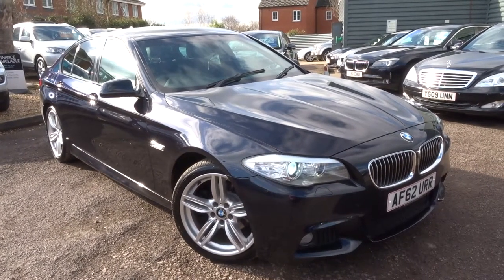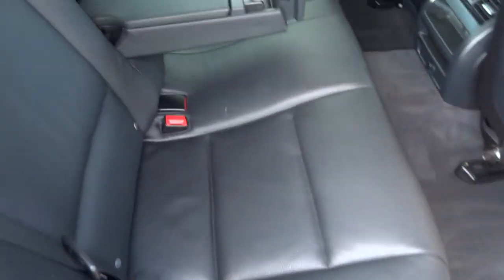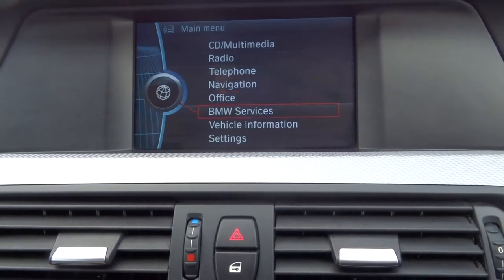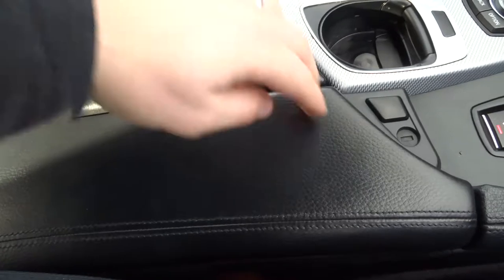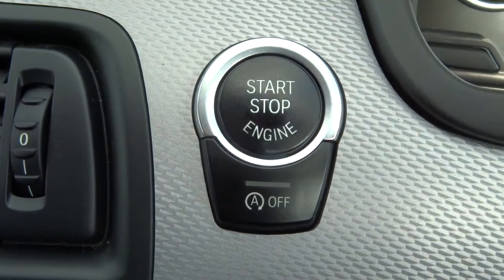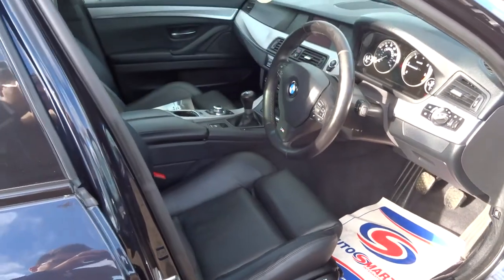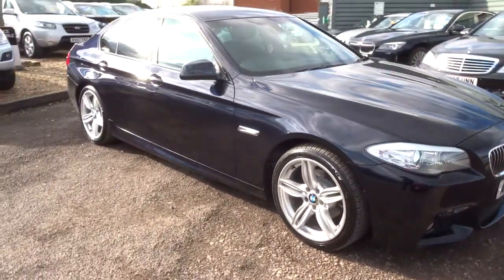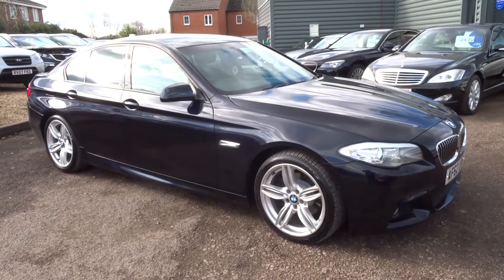Country Car Barford Warwickshire BMW 5 SERIES 2.0 520D M SPORT 4d 181 BHP